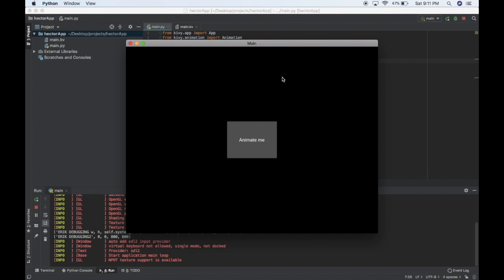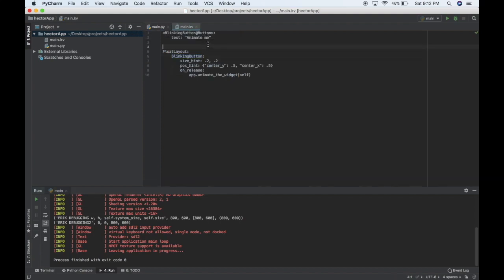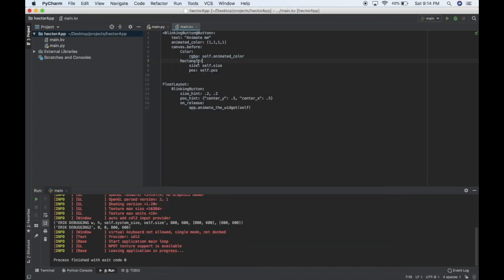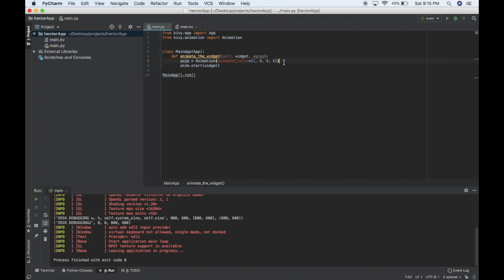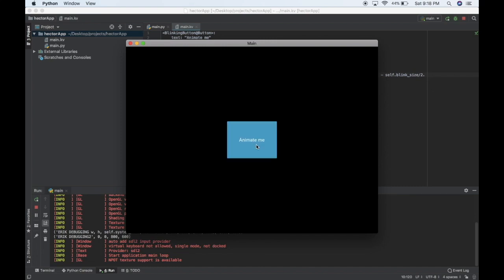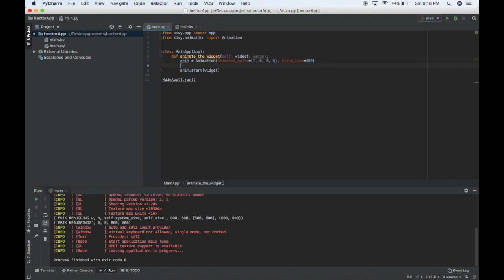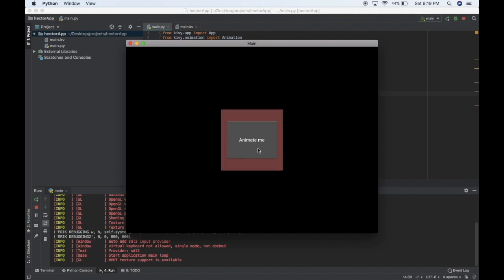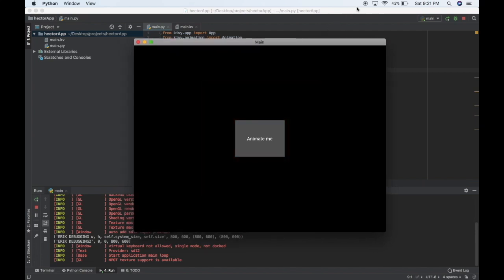Kivy Animations Part 4 - Blinking Effect (canvas size and color)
In this tutorial I cover making a colored blink/pulse when you click a button. At the end I also use the kivy.clock module to make it blink once a second.

Next video will be a gallery of examples, and I'll be sure to include source code for all the examples.

- Erik